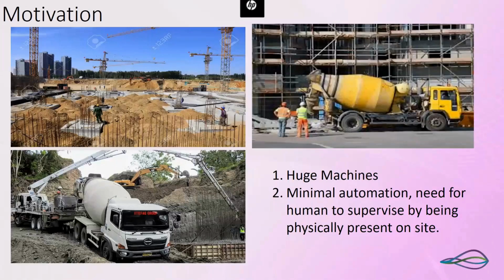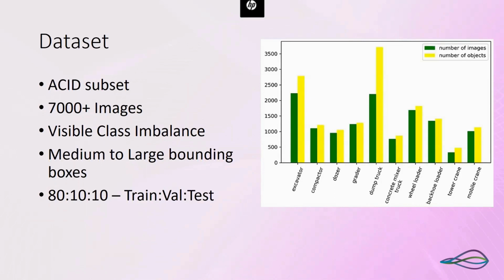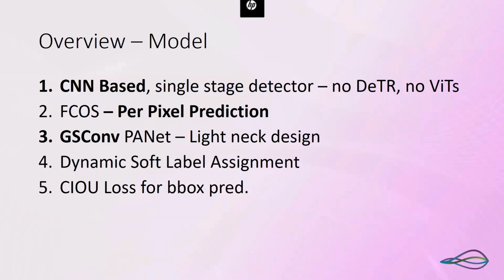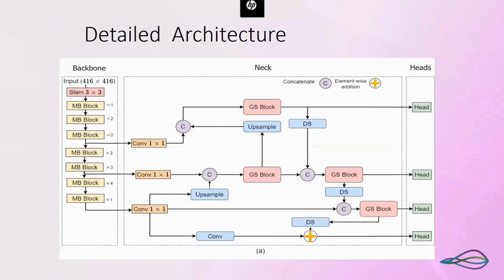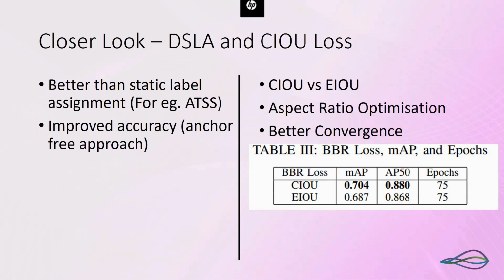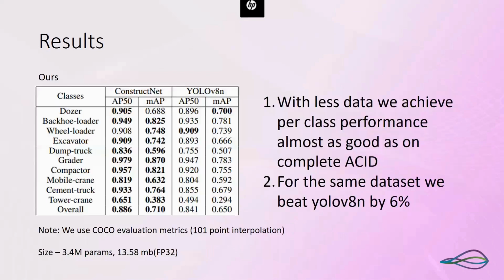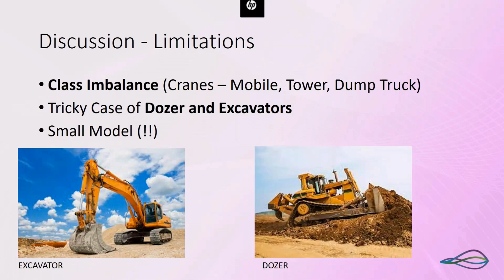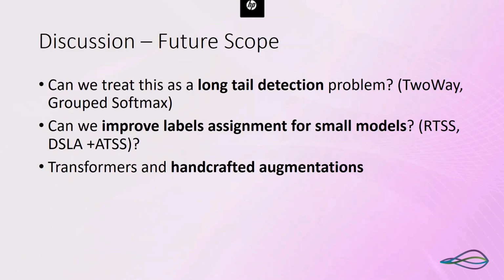ConstructNet: A Deep Learning Object Detector for Construction Site Surveillance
Title: ConstructNet: A Deep Learning Object Detector for Construction Site Surveillance
Author: Snehanshu Mukherjee{3}, Tushir Sahu{2}, Sai Chandra Teja R{1}, Sparsh Mittal{4}

Abstract: